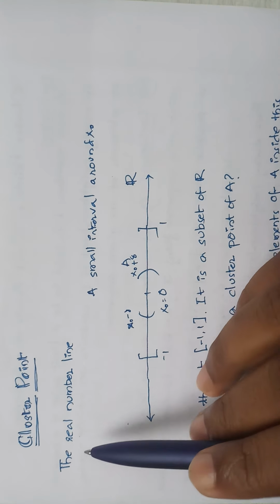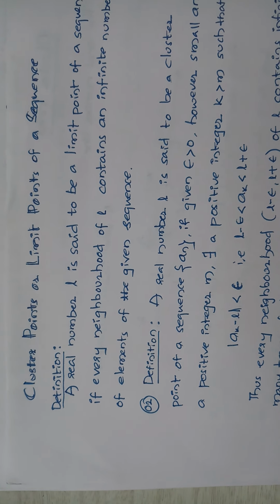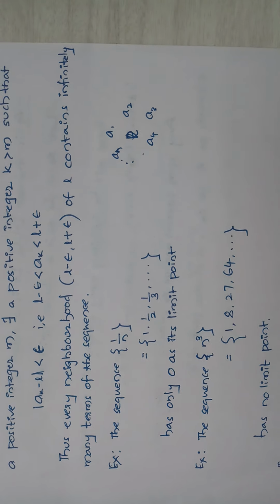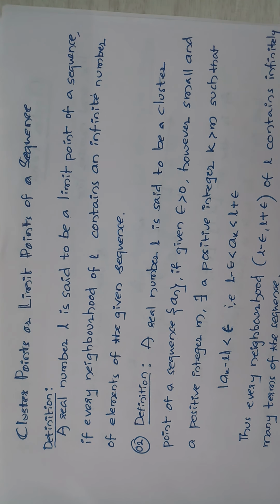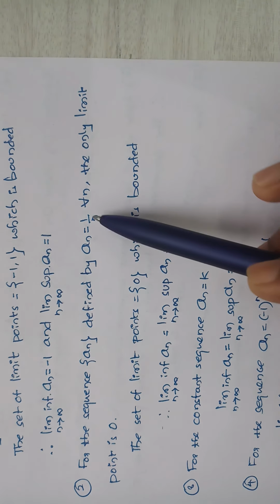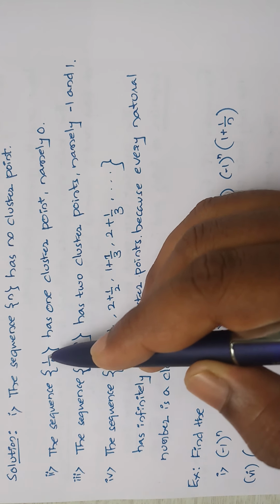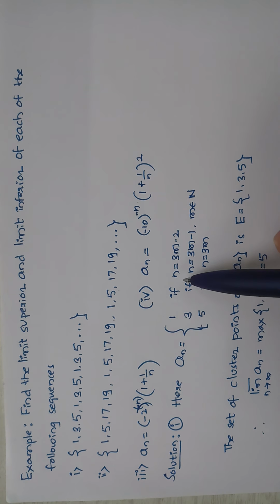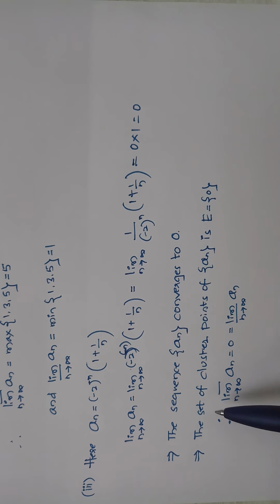Limit point of a sequences and limit inferior and superior of a sequences and examples